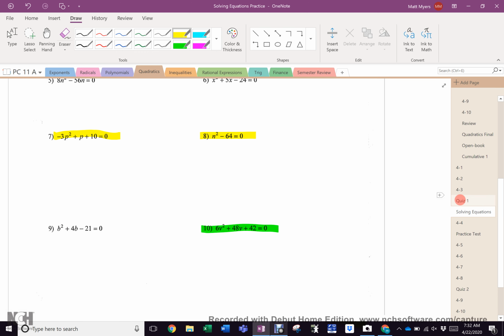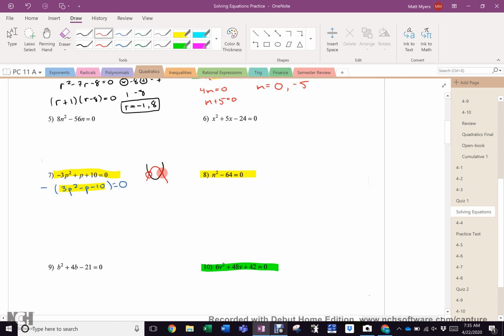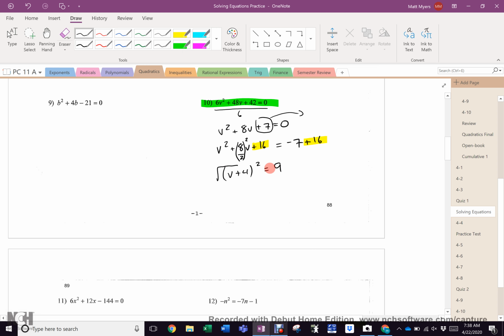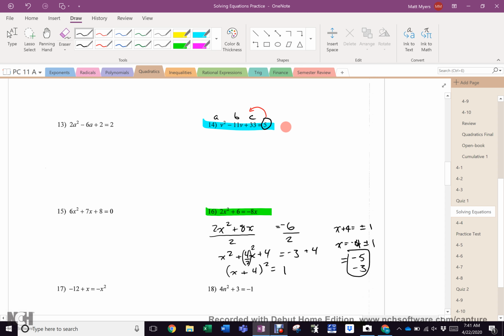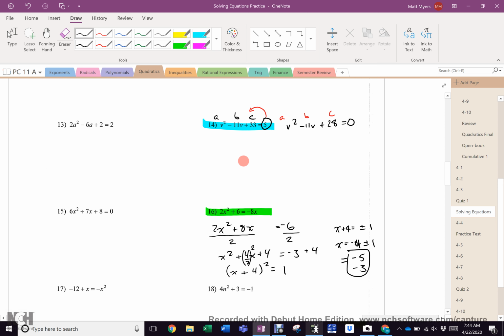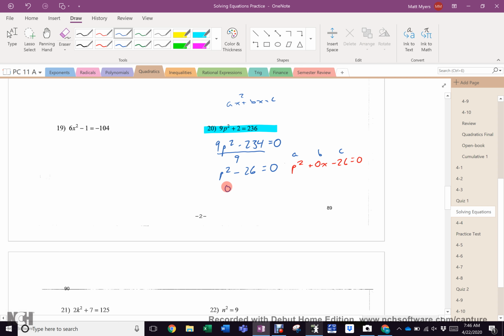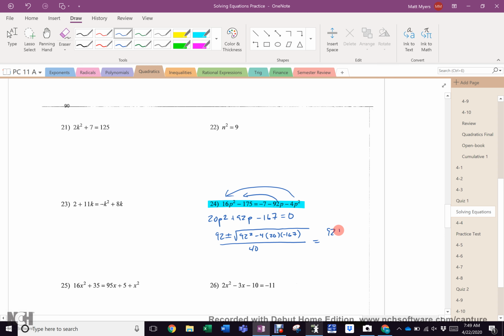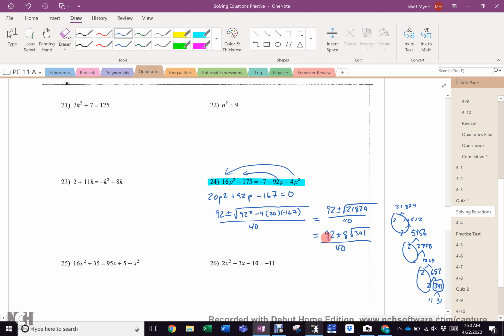April 22 PC 11 Key to pages (88-91)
I made a mistake in the last one.  I moved "8" over to the left instead of 7!  Check the Classroom stream for a still of the CORRECT work.  Sorry.